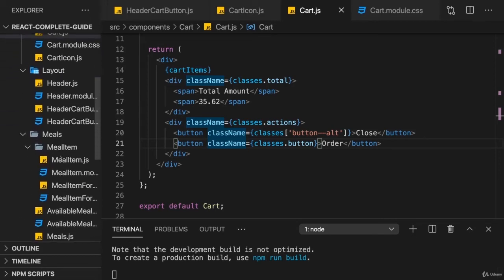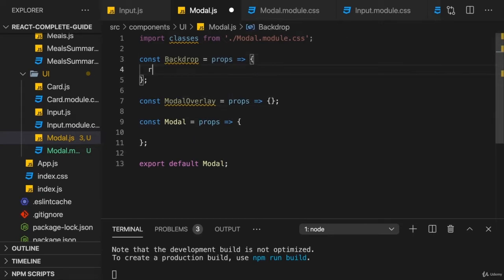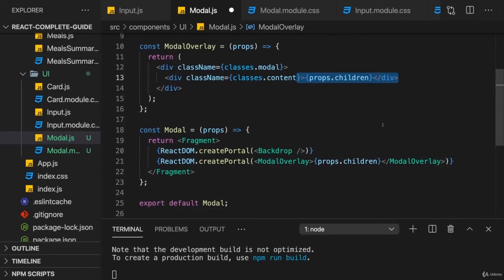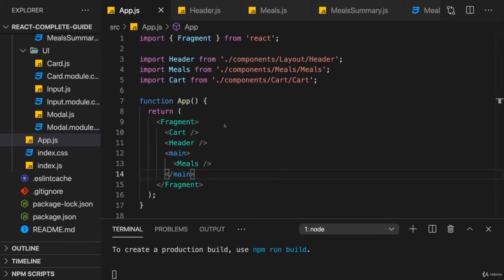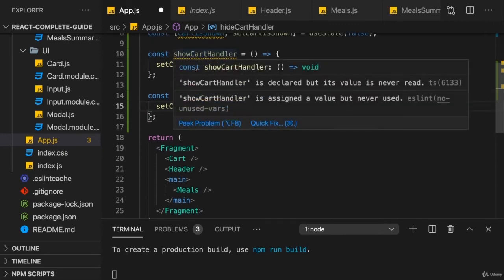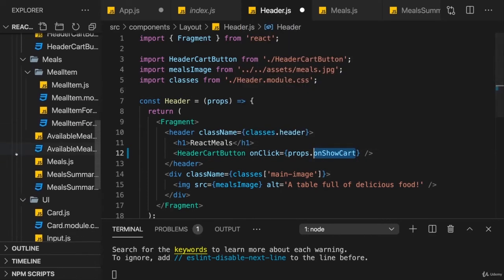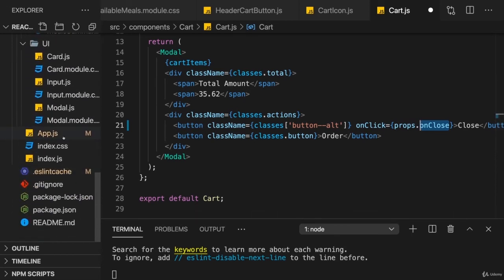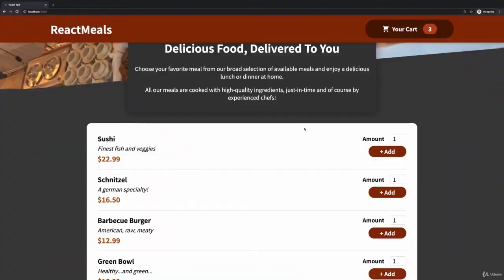24 Adding a Modal via a React || Full React Course From Scratch Detailed, From beginning to advance